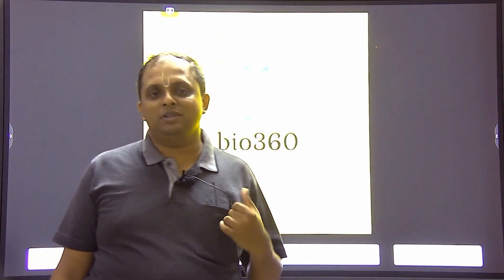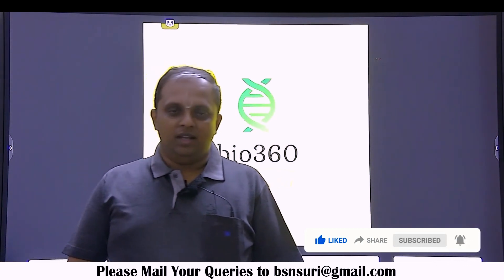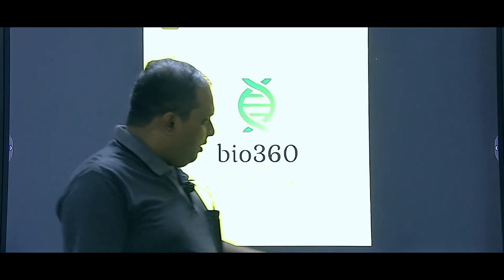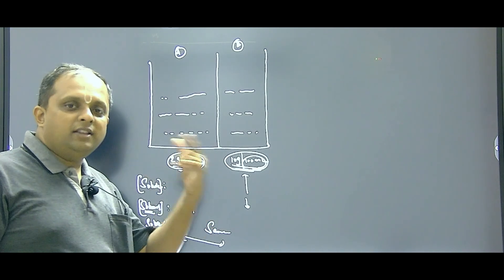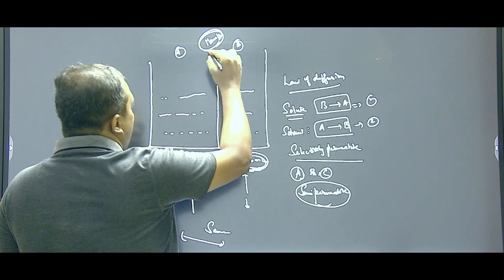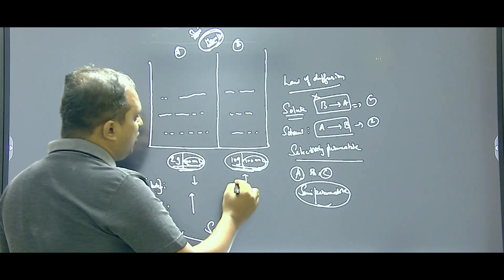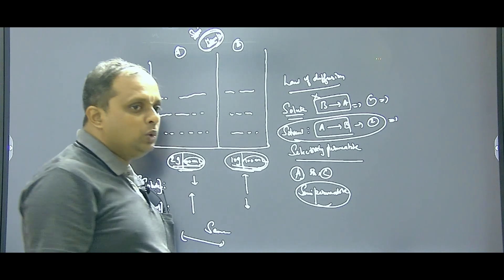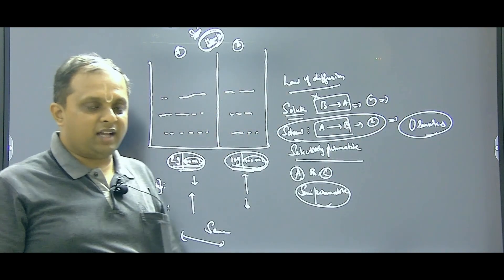Osmosis and Diffusion/Plasmamembrane/Fundamental unit of life/9th std Bio CBSE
Link for the Lecture 01